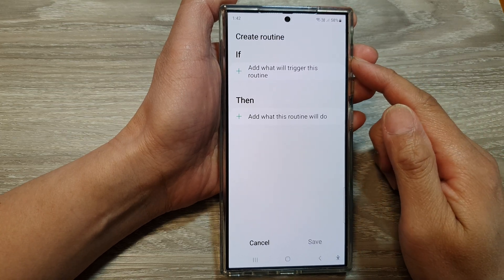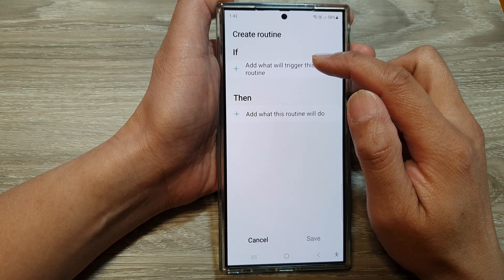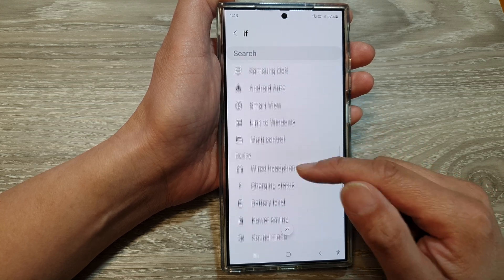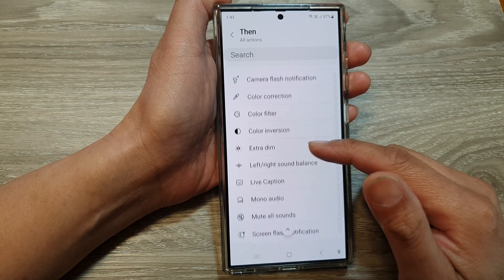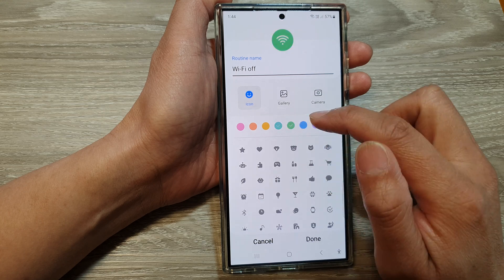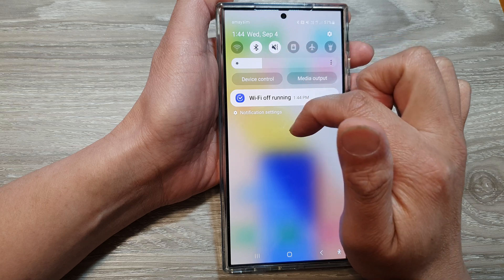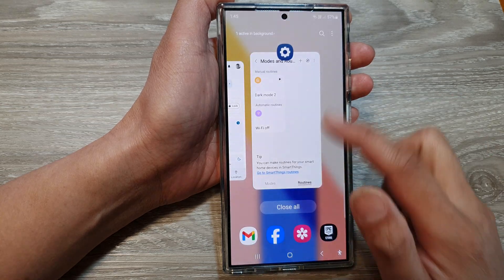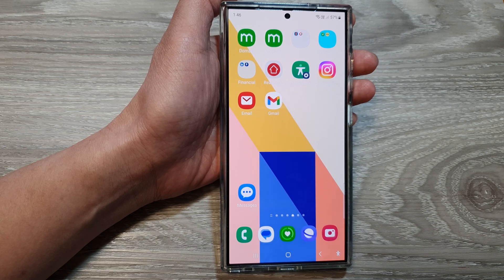🎯 Create Custom Routines on Your Samsung Galaxy S24 Ultra Like a Pro!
In this video, I will show you how to create custom routines on your Galaxy S24/S24+/S24 Ultra.
Whether it's automating daily tasks, adjusting settings based on location, or creating time-saving shortcuts, these custom routines will enhance your Galaxy experience.